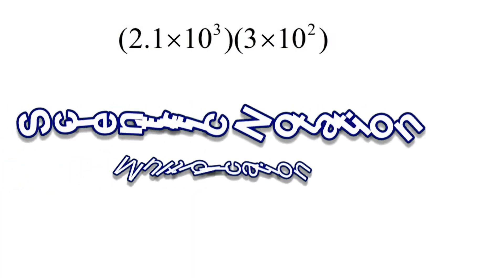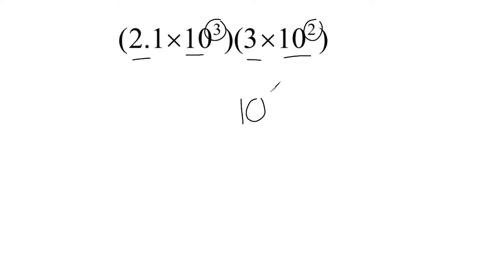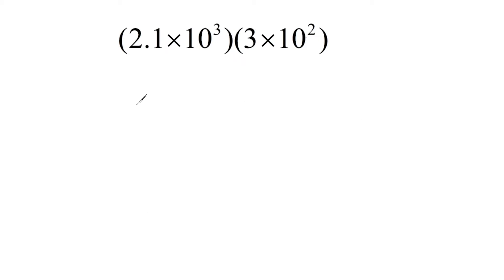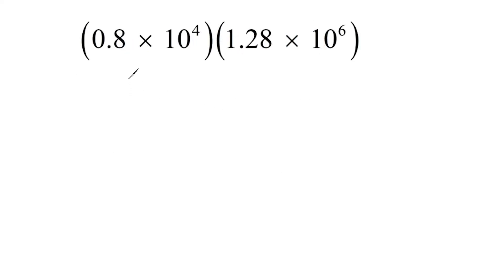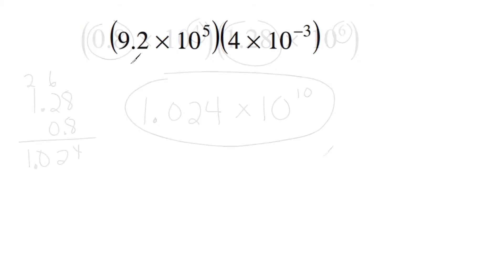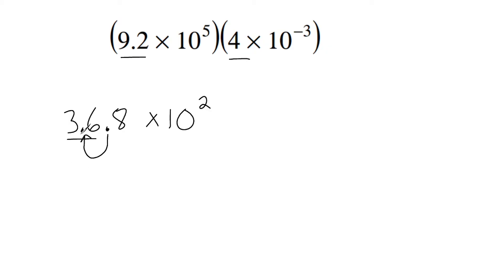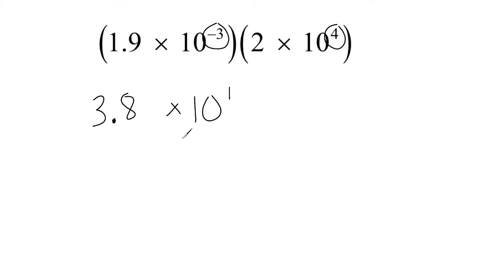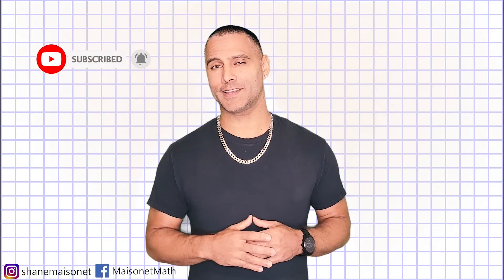Multiplying In Scientific Notation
Review how to multiply values in scientific notation.  During this lesson, you will review exponent rules for multiplication which will be applied to solve.  This video shows 4 quick examples.